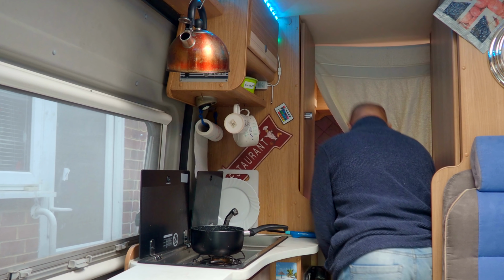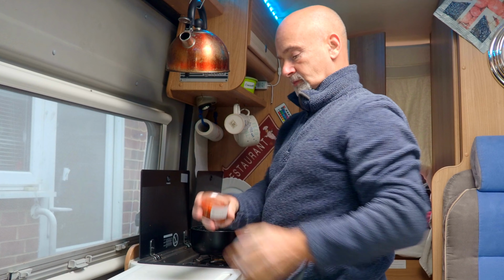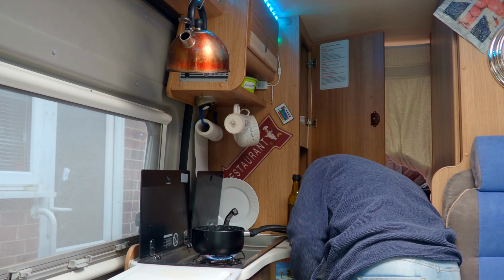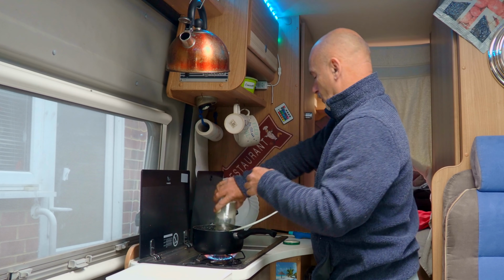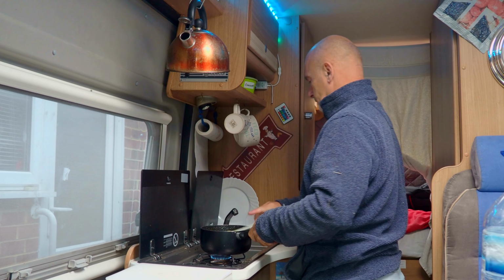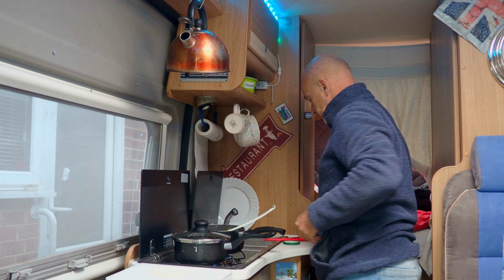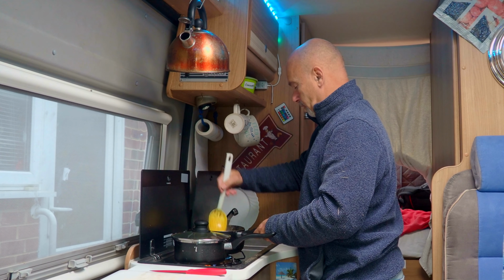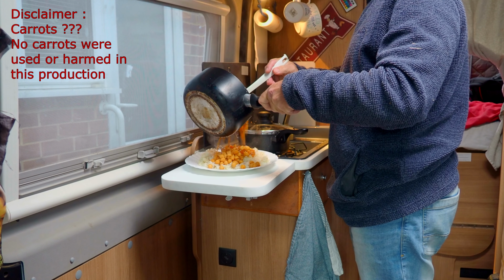Van Life | I make a Chickpea Jalfrezi 'ish' Curry with what's left in my fridge during lock down !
Continuing my full time Van life living, and having returned to the Uk from Portugal due to the 2020 Corona virus Pandemic, I find my fridge lacks chicken which i usually pretty much live on .  so I revert to chickpeas , which are a great substitute when making a curry ,

Continuing my full time Van life living, I hike up a mountain to the Mirador Cruz de Juanar above Marbella , Andalusia, Spain... The views are simply breathtaking, and on this clear day you are able to see the Atlas Mountains of Africa across the Mediterranean from this coastal area of Southern Europe. Unfortunately I only forgot my drone batteries... and I wasn't about to go back down and get them.

Main Vlogging Camera and lens: (UK links)

Olympus OM-D E-M1 Mark II, Micro Four Thirds
Olympus M.Zuiko Digital ED 9-18 mm F4.0-5.6 Lens

Other Tech: (UK links)

HP ProBook Laptop
Nikon Coolpix P1000 super zoom Camera
GoPro 4k Action Camera
Crossfire 4k Action Camera
Rode Video Microphone
Manfrotto Compact Action Tripod
Gorrilla pod
DJI Mavic Air Drone
Sony DSC WX 500 Vlogging Camera
Apple Iphone 6s

Van Life Essentials (UK links)

150w Solar panel system
GASIT LPG Refillable Kit 11k
Fiamma bike rack
Advanced Elements Kayak
Ridge Monkey Toaster
Yellow Stone BBQ
Union Jack Bedding
Pumpkin Car Stereo
Fiamma Van Levellers

In Van Security  (UK)

Centinal Clutch Claw Pedal Lock
Stoplock Pro Steering Lock

Main Vlogging Camera and lens: (USA links)

Other Tech: (USA links)

HP ProBook Laptop
Rode Video Microphone
Gorrilla pod
Apple Iphone 6s

Van Life Essentials (USA links)

150w Solar panel system
GASIT LPG Refillable Kit 11k: see UK listing
Fiamma bike rack
Advanced Elements Kayak
Ridge Monkey Toaster
Yellow Stone BBQ
Union Jack Bedding
Pumpkin Car Stereo
Fiamma Van Levellers

In Van Security  (USA  links)
Centinal Clutch Claw Pedal Lock: see UK listing
Stoplock Pro Steering Lock: see UK listing

Thank you for watching and please feel free to subscribe, comment and like my videos Please support me by clicking on the link and watching it, I'll be sharing videos every week about Van life and solo van living over 50 !